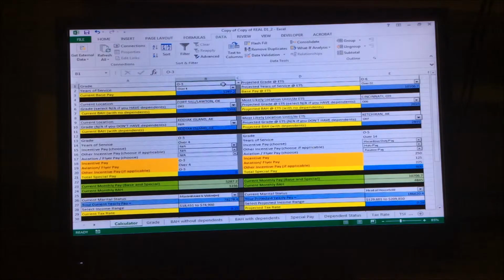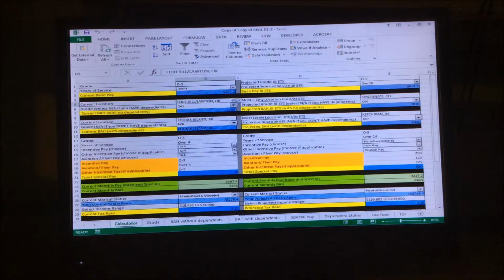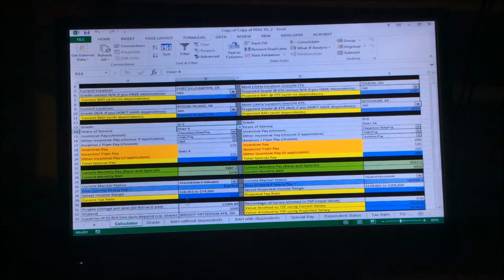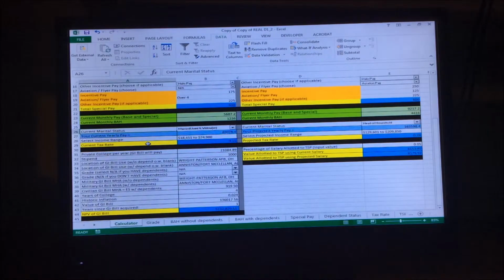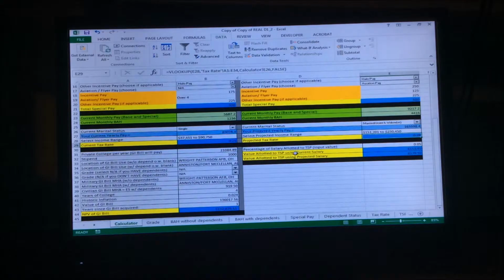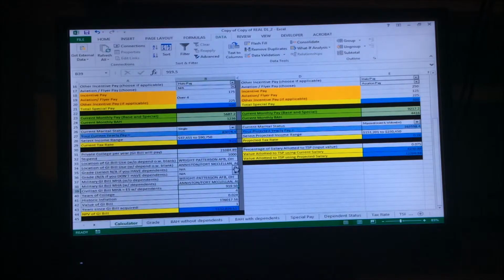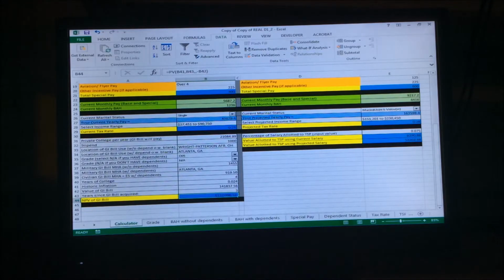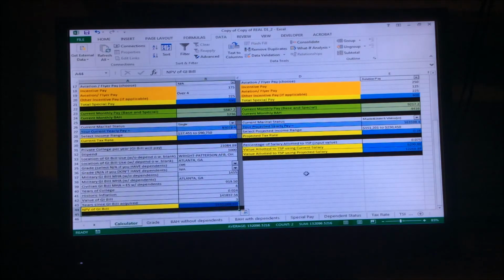SE370 D1 2 Spillane Vallner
SE370 Deliverable 1-2 Cadets Spillane and Vallner ('17)